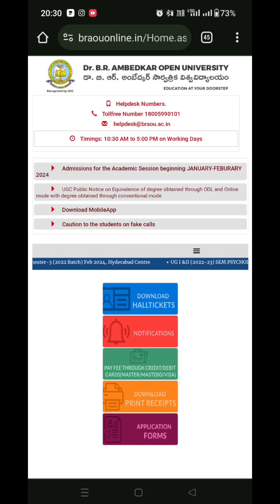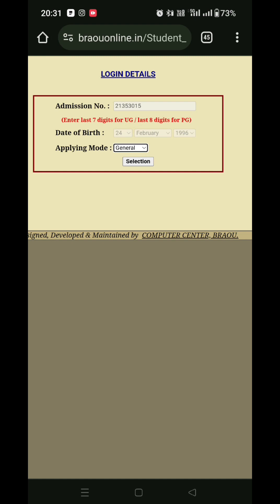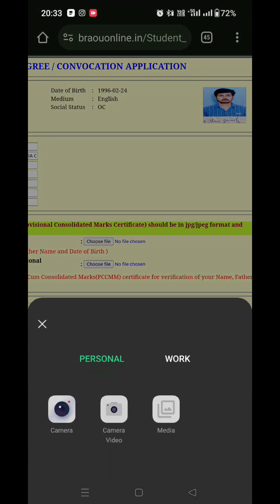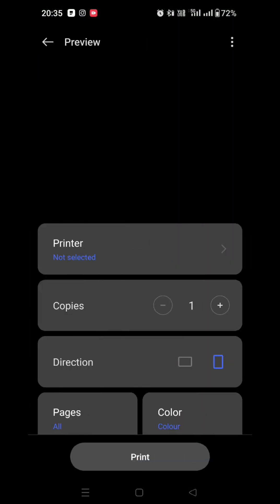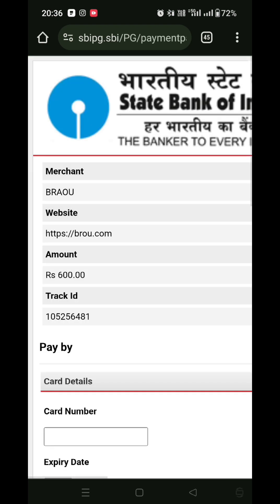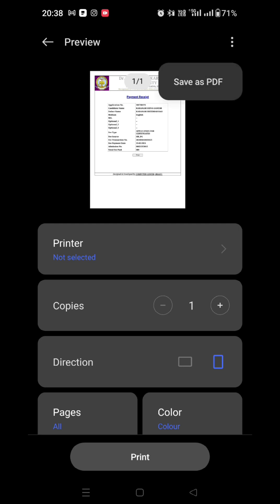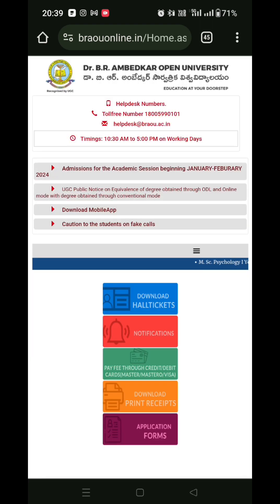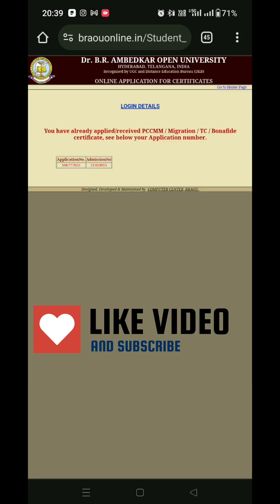BRAOU CERTIFICATES APPLICATION PROCESS|How to apply for Certificates online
BRAOU CERTIFICATES APPLICATION PROCESS|How to apply for Certificates online braou howto applyonline ambedkar ambedkaropenuniversity ambedkaruniversity #2024